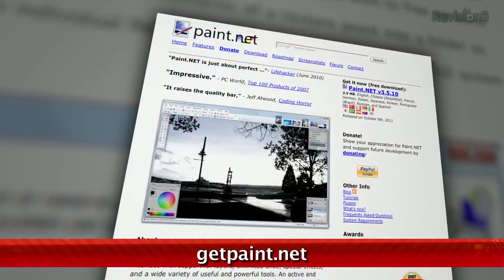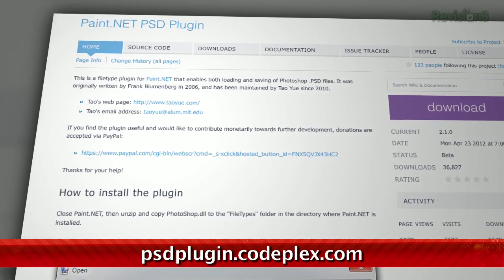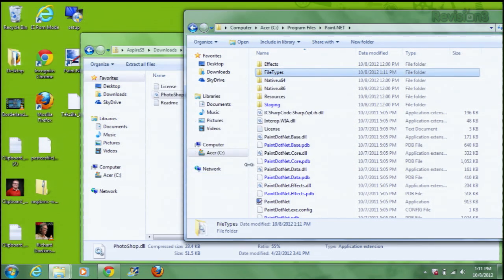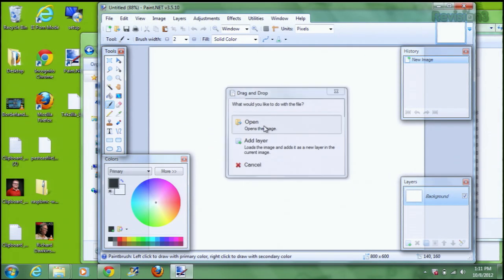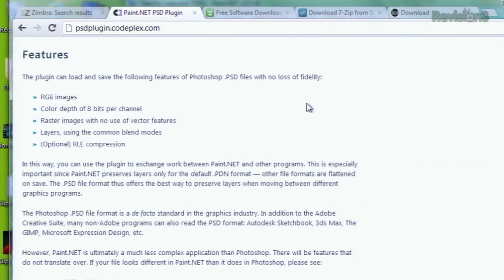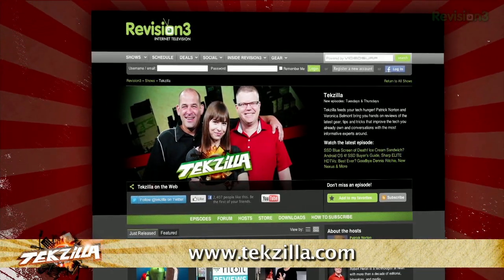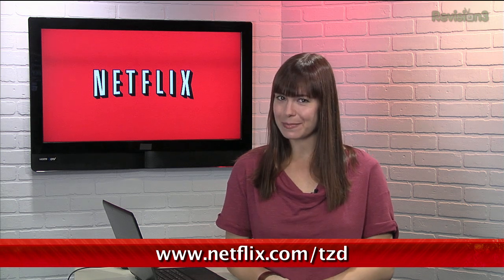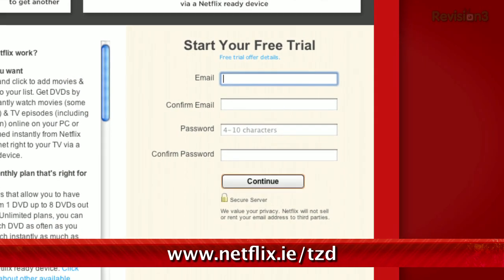Open Photoshop Files Without Photoshop FREE! - Tekzilla Daily Tip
Photoshop is a great program, but has a huge price tag. If you're desperate to edit a PSD file, don't worry! This Tekzilla Daily shows you how to open the proprietary files in Paint.net--a completely free image editor--with the PSD Plugin.